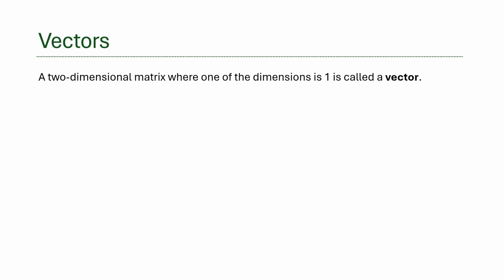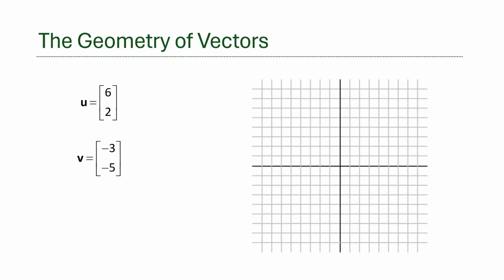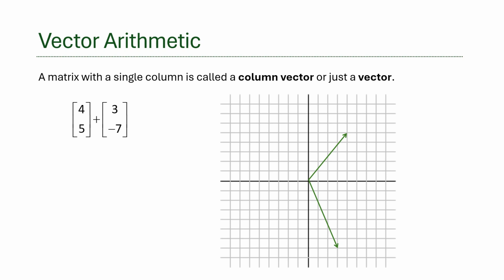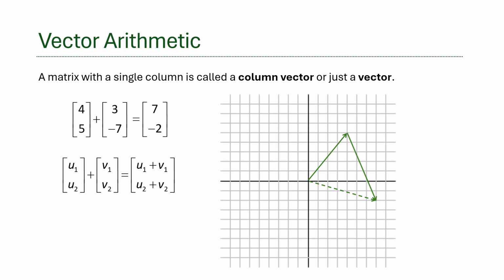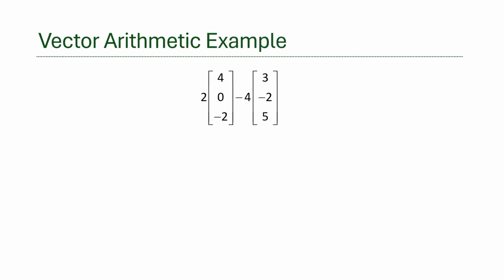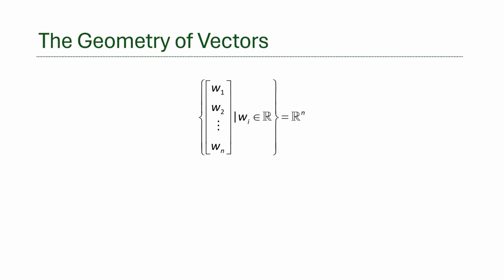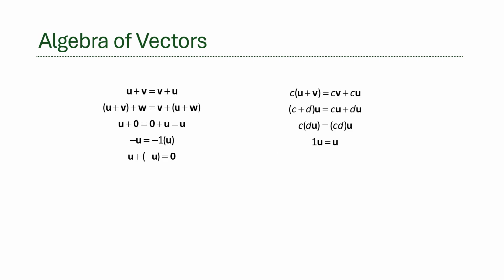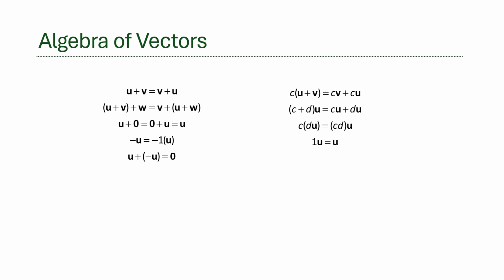Vectors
Vectors are one of the most fundamental objects in linear algebra—they give us a way to represent both direction and magnitude in space. In this lesson, we’ll introduce what vectors are, explore how to visualize their addition using the trapezoid rule, and walk through the basic algebraic properties that make vectors such a useful mathematical tool.